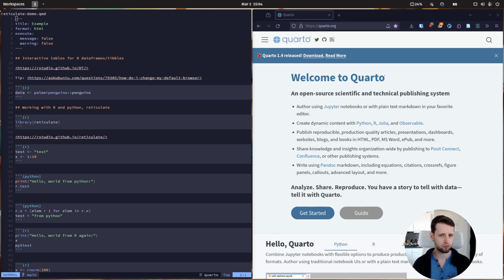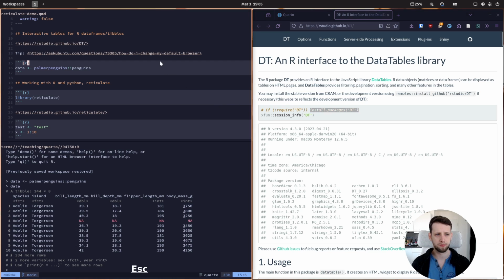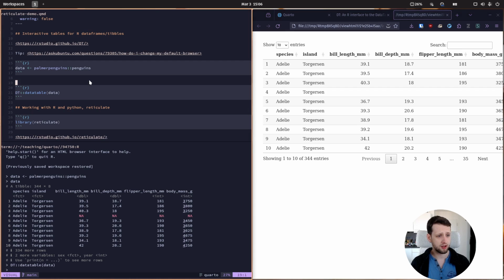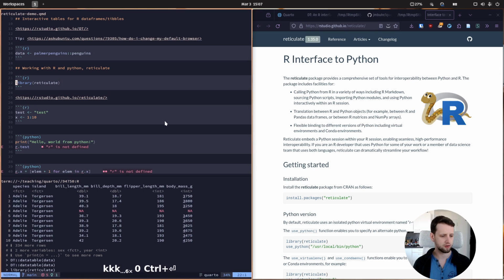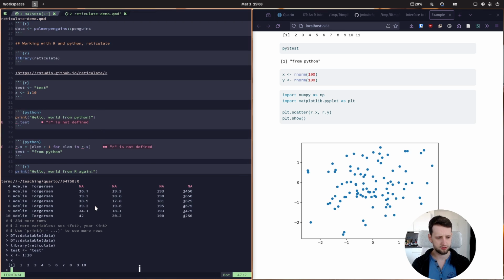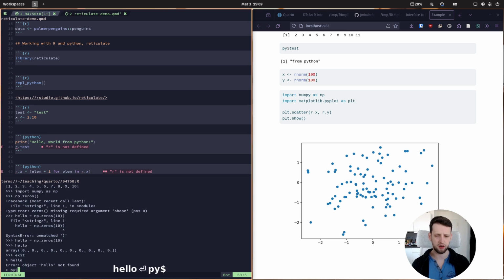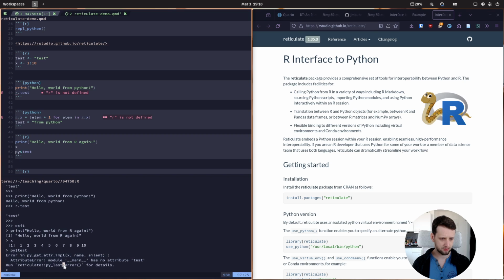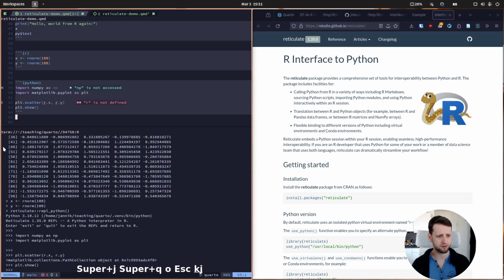Using R and Python together in Quarto and Neovim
Today, we learn to utilize the R package reticulate to combine the power of R and python directly Neovim as well as a quick trick to interactively explore R dataframes.

Note: The config used in this video is **not** the slimmed down version from my previous video about adding Quarto to kickstart.nvim. But after this video I am now very tempted to do a bit of spring cleaning on the currently rather large quarto-nvim-kickstarter, to get it as snappy as kickstart.nvim. So stay tuned!